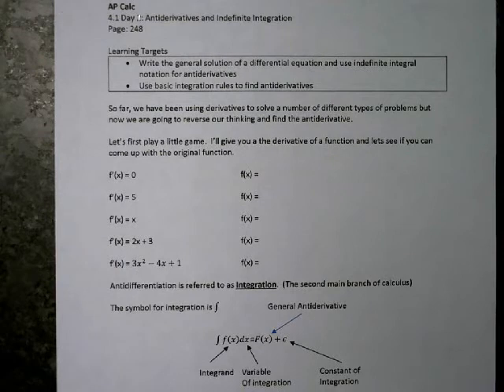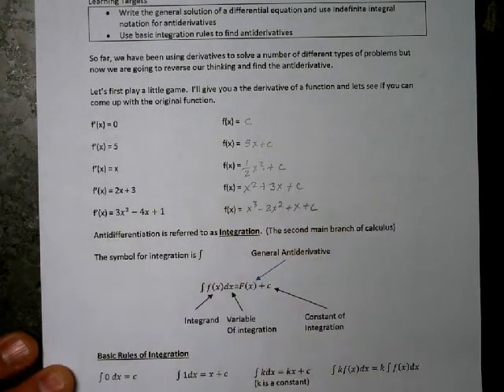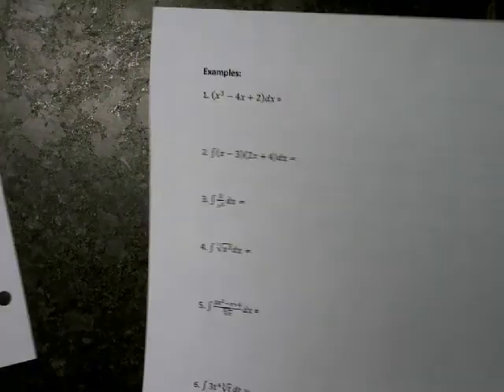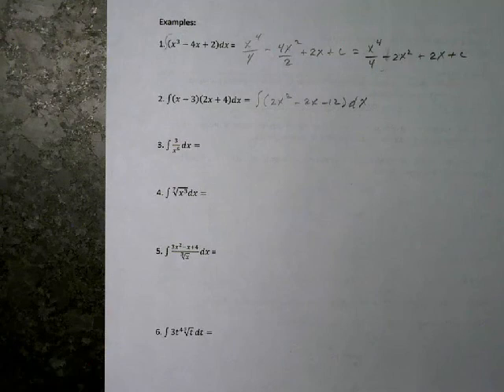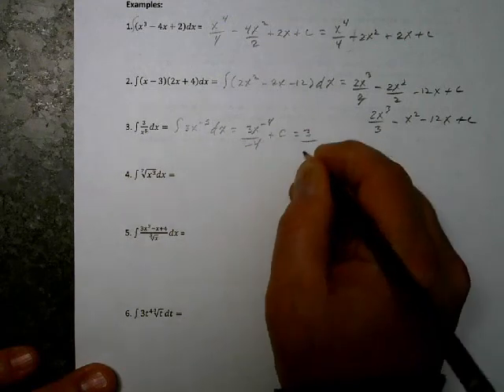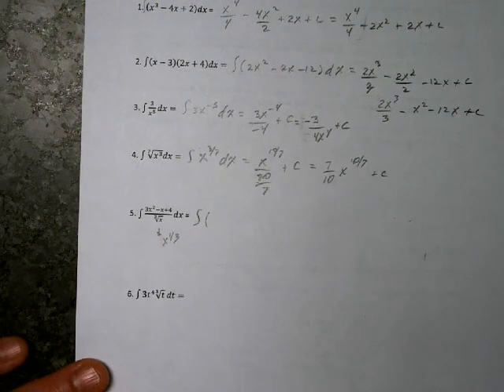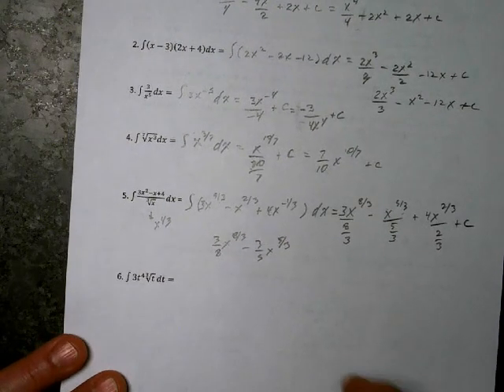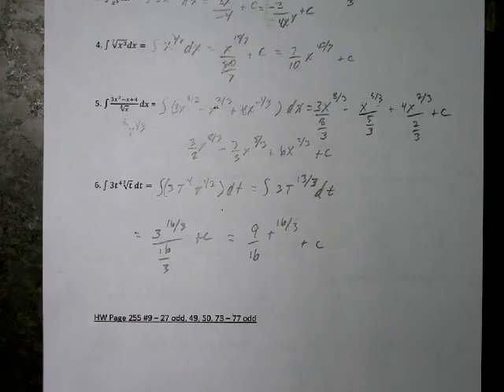APC 4.1 Day 1 Video